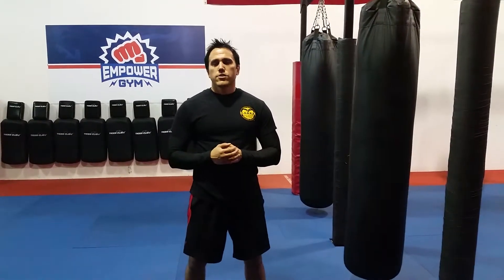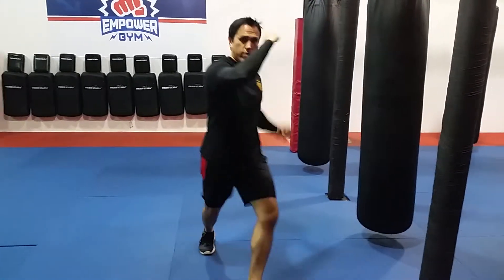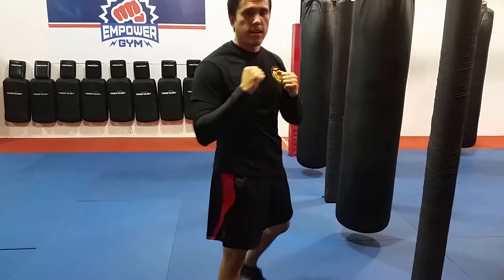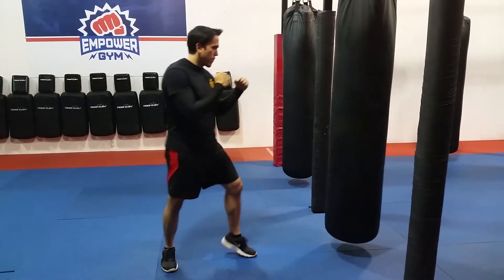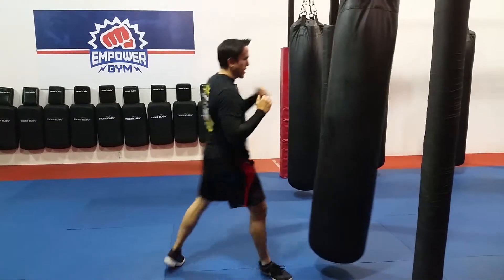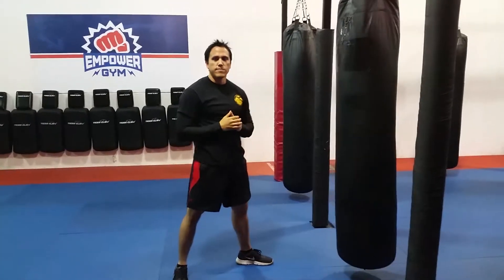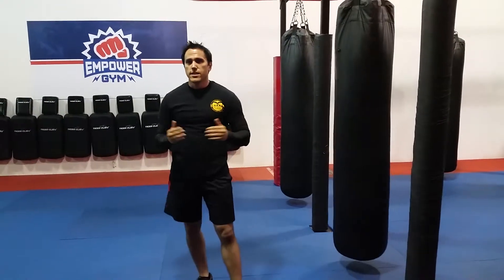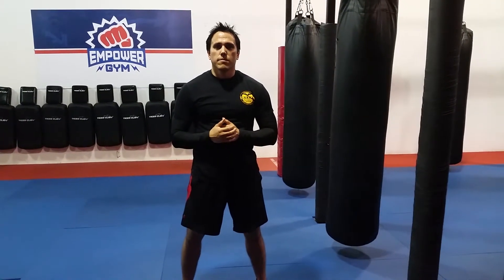Front kick-switch Roundhouse kick Combination